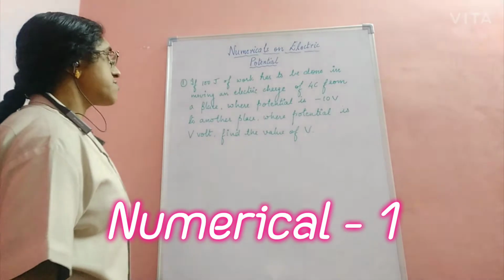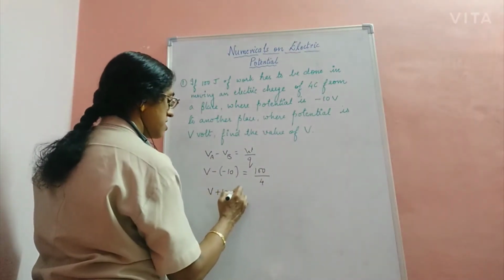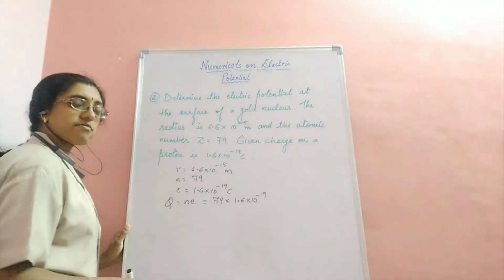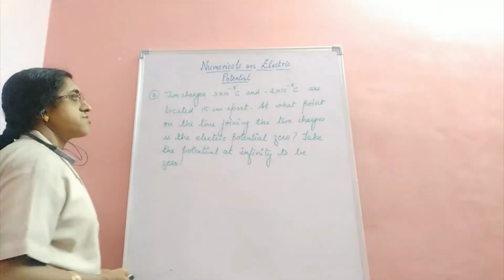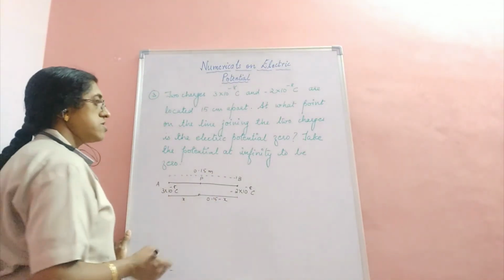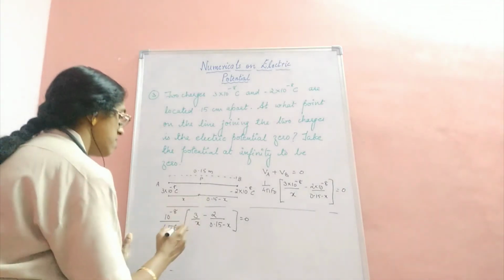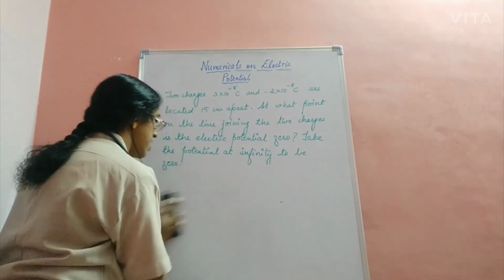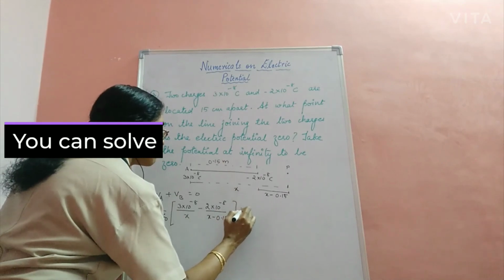Class XII Electric potentials and Capacitance Lecture - 1 By Renuka Suresh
I hope you all are fine, healthy and studying at home during this pandemic. I hope you all preparing for your half yearly exams.

This video deals with numericals on electric potentials. Watch it carefully and I hope you will understand the concept well.

Thank you everybody